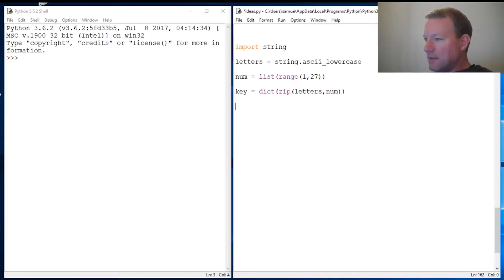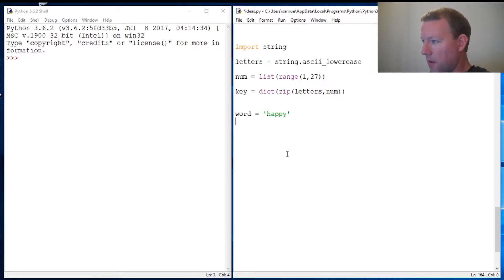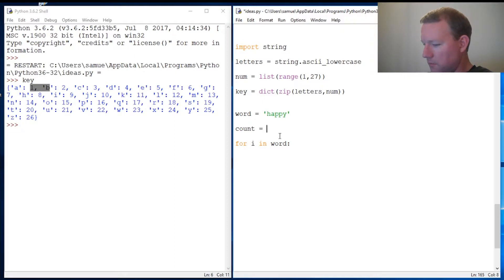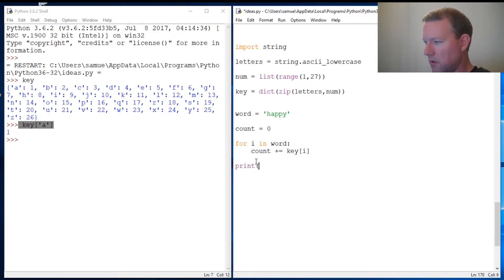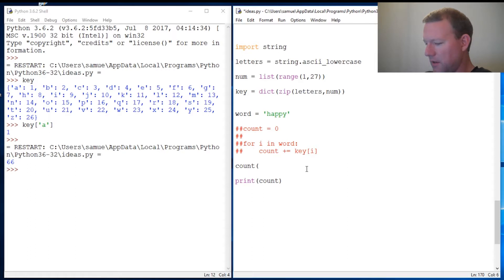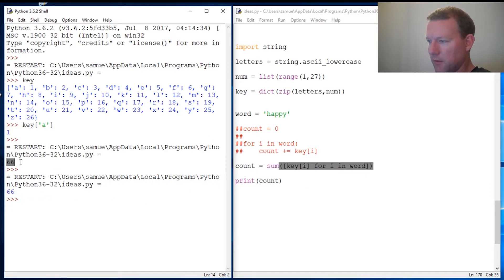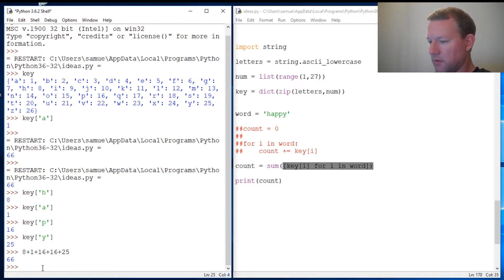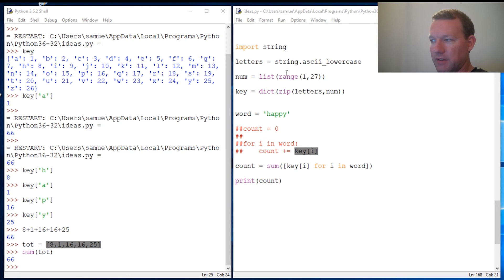Python Basics String Value Using a Dictionary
Learn how to use a dictionary key value pair to find to value of a sting.